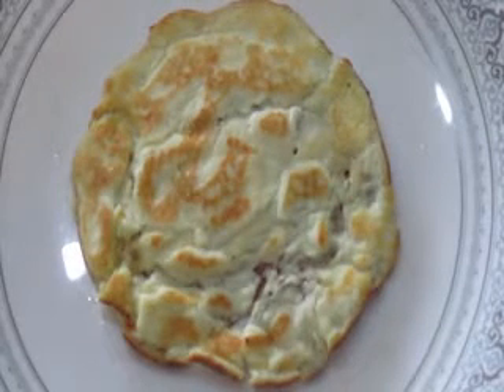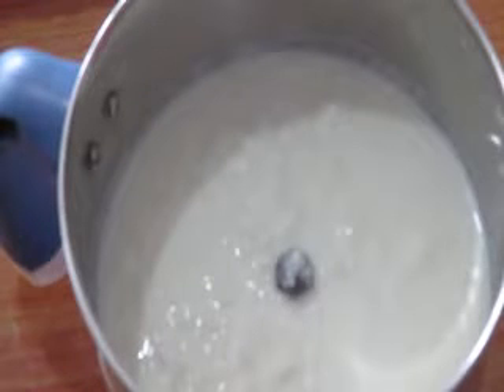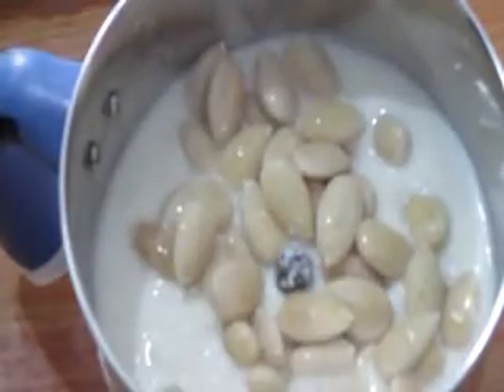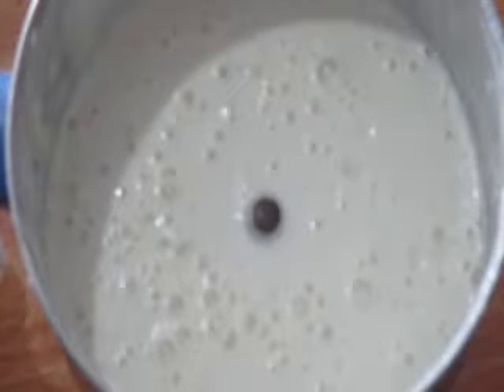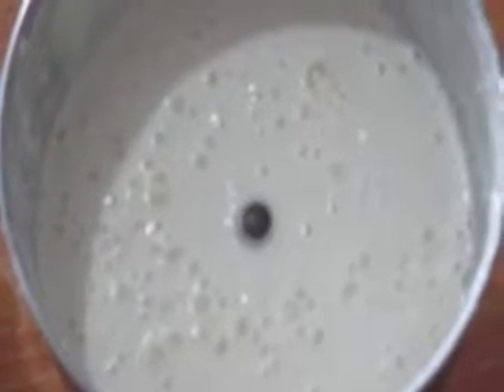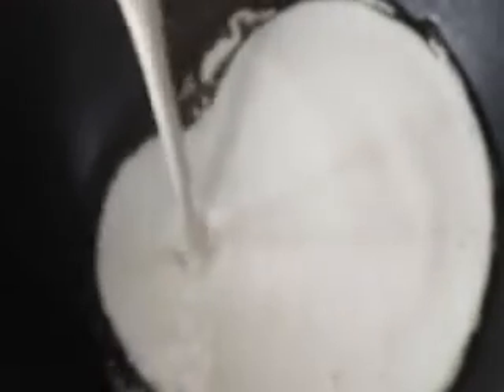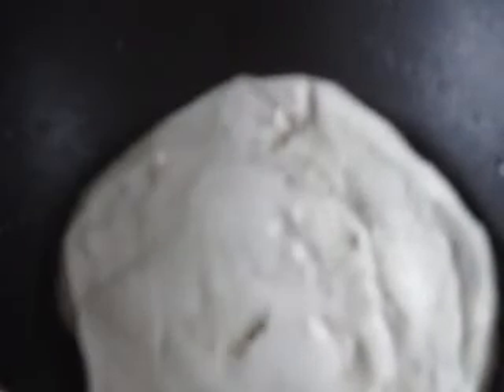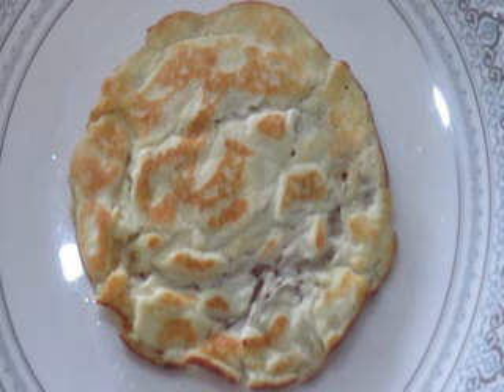Almond Pancake /Almond Dosa - a great Keto Breakfast - Kitchen Recipe Episode : 276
Here the method of preparation of Almond Pancake is given. I almost did not get his one in the first try and the resulting pancake was very fragile. I recommend adding Egg white to the pancake batter which would make the Pancake more stable and less Fragile
Ingredients
Almonds 150 gms soaked overnight  and de-skinned
Yogurt 75 to 100 ml
Egg white of 2 eggs ( I have not added this in the video to the batter hence I had difficulty in taking the Almond pancake off the pan. If you do not want it to be keto you can add a quarter cup of All purpose flour too)
Preparation
Take the almonds in a grinder with the yogurt and grind well. Add the egg whites( I have not done this in the video. Alternately you can add 75 gms of cheese too but you might have to grind the cheese too) Heat a pan and brush the surface with oil . Pour in the batter and fry both sides for 3 minutes each and take off the plate and serve with sauce or any side dish. I got only one of the pancakes intact but adding Egg hite or cheese gives the batter a binding agent which allows you to get the Pancakes intact.
almond pancakes,
almond pancakes recipe,
almond pancake keto,
almond pancakes clean and delicious,
almond pancakes without eggs,
almond pancakes keto recipe,
almond pancakes vegan,
almond pancakes queer eye,
banana almond pancakes,
almond pancake recipe,
pancake with almond milk,
pancake tepung almond,
best keto pancakes almond flour,
keto pancakes almond flour,
almond flour pancake,
keto pancake almond flour,
pancakes almond milk,
almond powder pancake,
pancakes almond flour,
how to make pancakes almond flour,
pancake recipe with almond milk,
almond pancakes keto,
pancake using almond flour,
pancake with almond flour
almond dosa recipe,
almond dosa without egg,
almond dosa keto,
almond dosa headbangers,
paleo almond dosa,
almond chutney for dosa,
almond flour dosa without cheese,
almond dosa for keto,
almond flour dosa,
keto.dosa,
keto dosa,
lchf almond dosa,
almond powder dosa,
dosa with almond flour